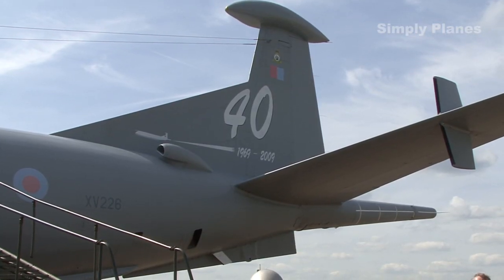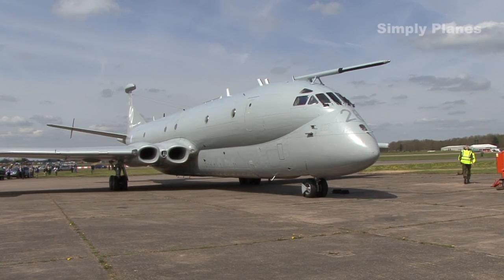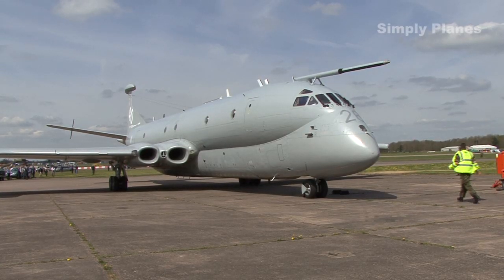HD Video - Hawker Siddeley Nimrod MR2 XV226 delivery at Bruntingthorpe Airfield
On Tuesday 27th April a small group of Aviation enthusiasts and photographers eagerly awaited the arrival of Nimrod MR2 XV226. At 11:15am the Aircraft appeared from behind the trees in what was near perfect weather conditions. After carrying out a graceful run-and-break, 226 carried out a roller along Bruntingthorpe's runway, before touching down for the very last time. Having transited down from Scotland and saying a final farewell to Cottesmore on the way down, the Kinloss ground crew saw the Aircraft in on one of Bruntingthorpe's dispersals. As her engines were shut down her new owner David Walton waited to greet the crew and receive the 700. XV226 will be kept in ground running condition and should be joining the Victor, Comet and Lightnings for fast taxi runs very soon.

Copyright Chris Cannon - simplyplanes.co.uk